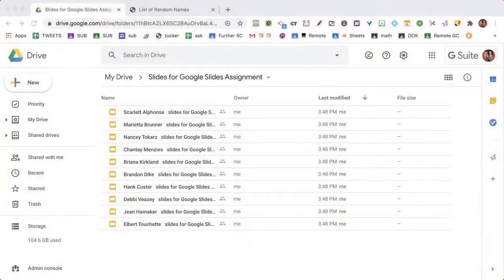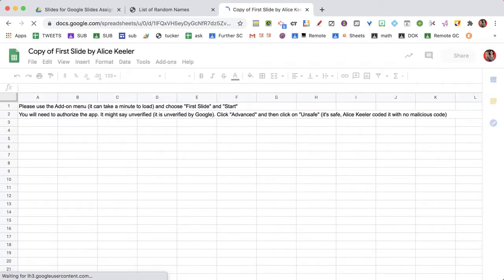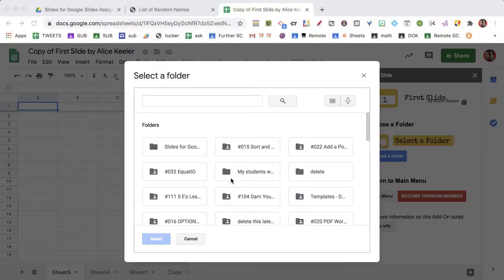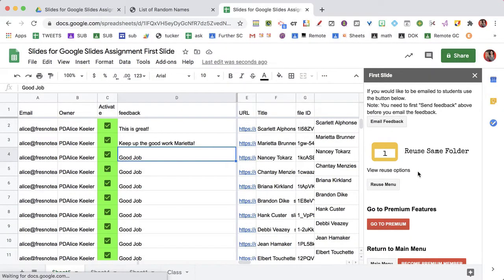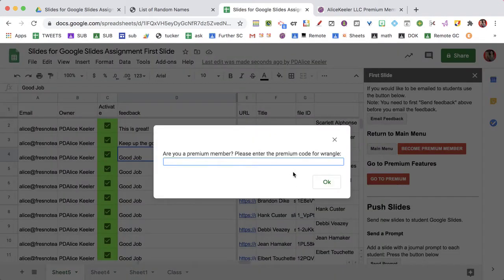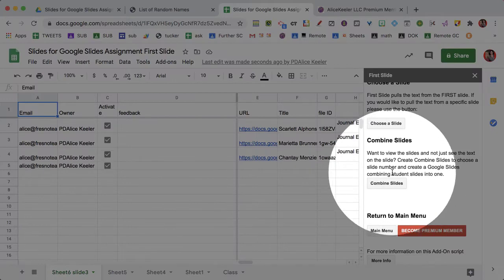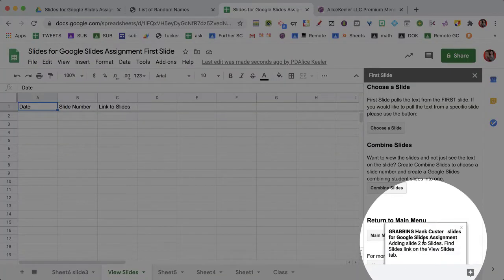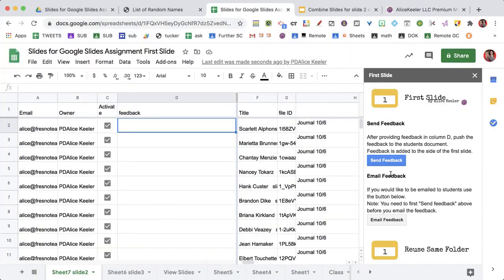Premium Features of First Slide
Use to push and pull from student Google Slides. Premium members can use First Slide to pull the text from ANY slide and to also combine a selected slide number from all students into a new Slides presentation.